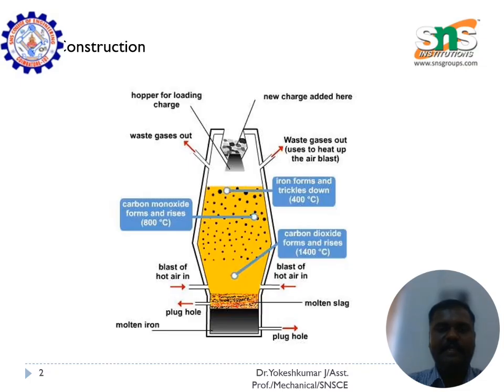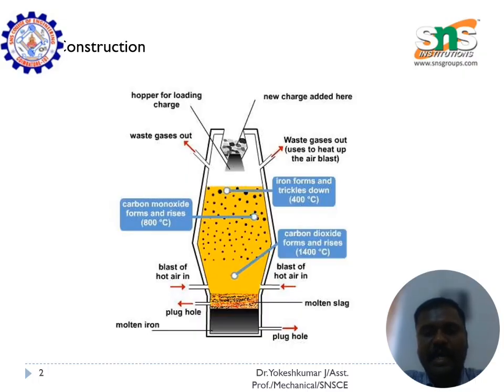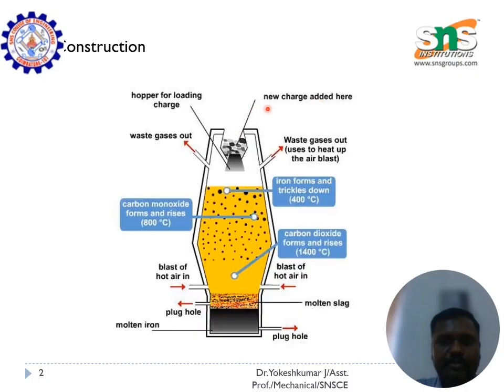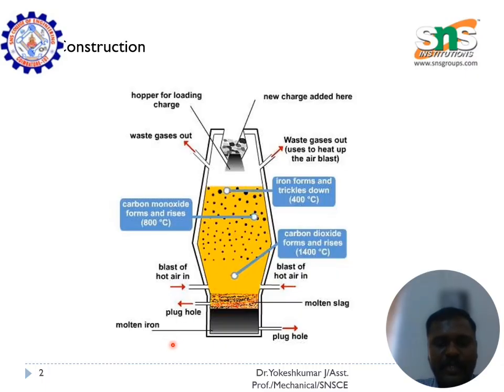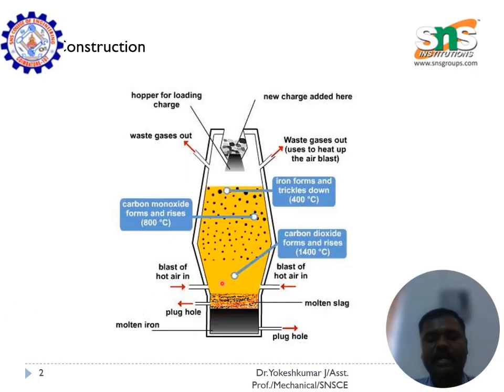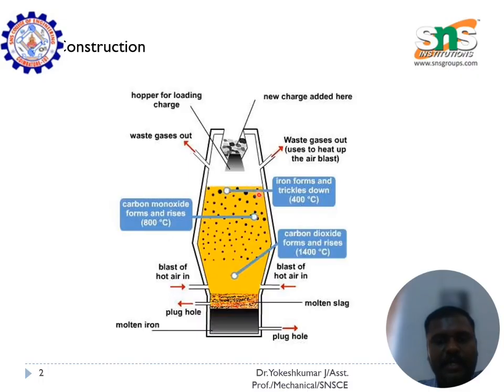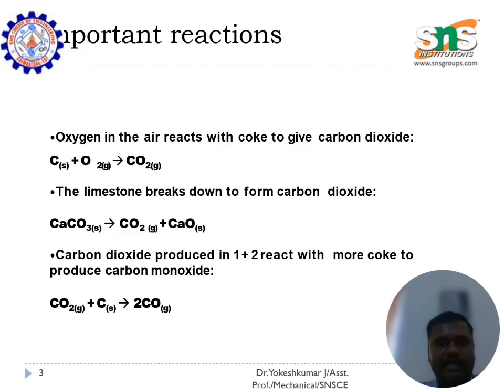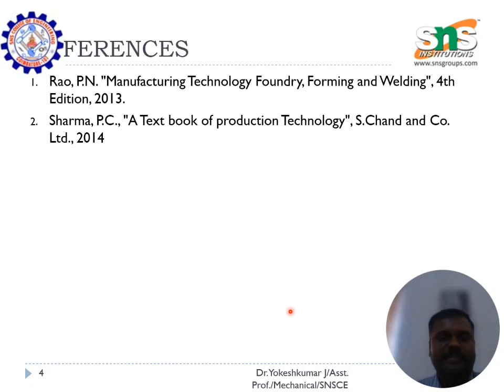Construction & working of blast Furnace | Basics of Mechanical Engineering | SNS Institutions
A blast furnace consists of a steel shell lined with refractory bricks to withstand high temperatures. It has a funnel-shaped top (throat) for charging raw materials and a stack where preheating and reduction occur. The bosh and hearth at the bottom handle molten iron and slag, with tuyeres injecting hot air. A slag notch and iron tap hole allow periodic removal of slag and molten iron. The entire structure is supported by a cooling system to maintain efficiency and longevity.